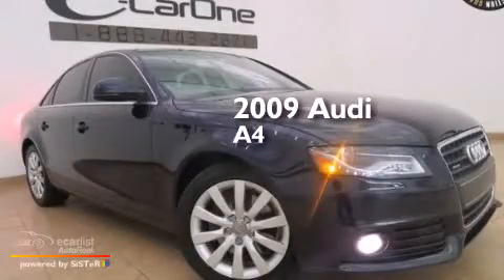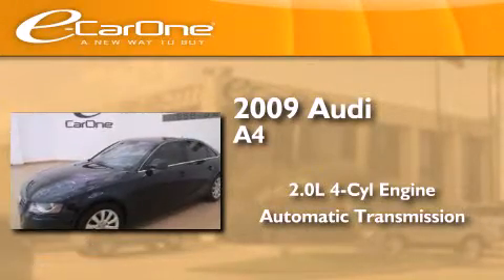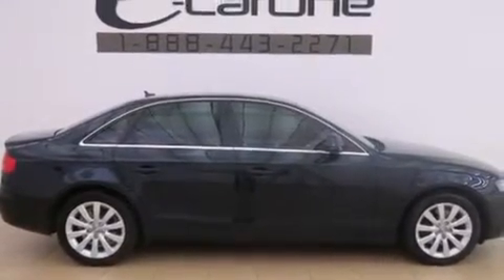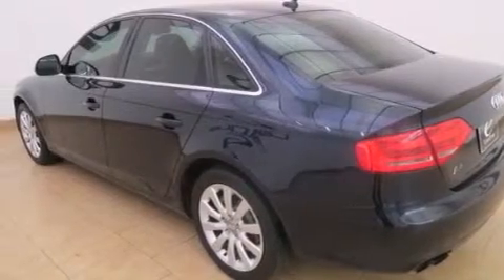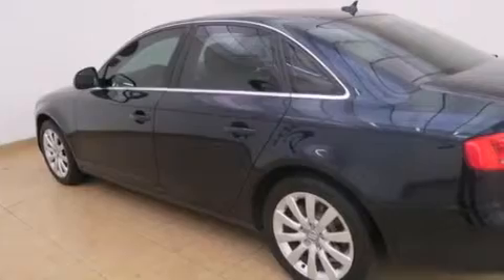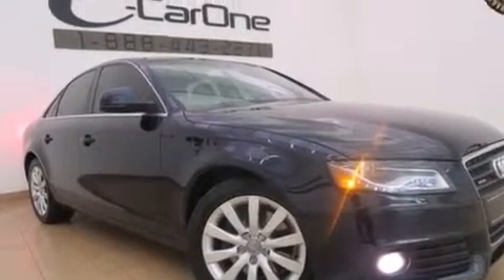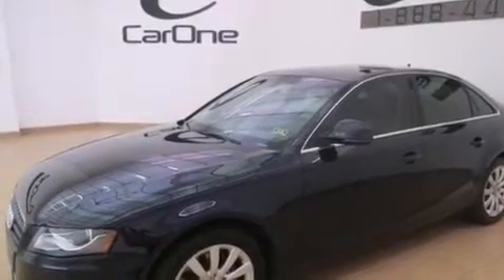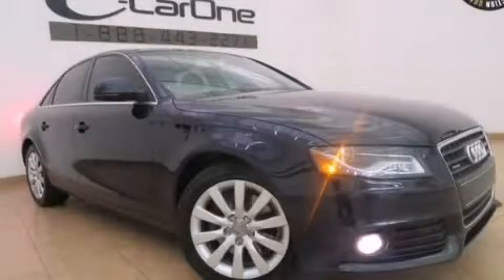2009 Audi A4 Carrollton TX 75006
We've been honored to serve the Carrollton TX area , we promise that your experience at our dealership will exceed your expectations ! Year : 2009 Make : Audi Model : A4 Engine : 2.0L FSI I4 Turbocharged Engine Trans . : Automatic Exterior : Blue Miles : 76,480 Interior : Gray Stock : 18610A eCarOne 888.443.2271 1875 N. Interstate 35E Carrollton , TX 75006 Pre-Owned 2009 Audi A4 Carrollton TX